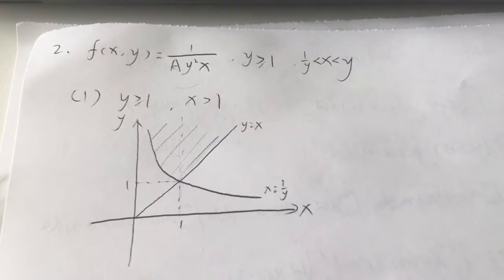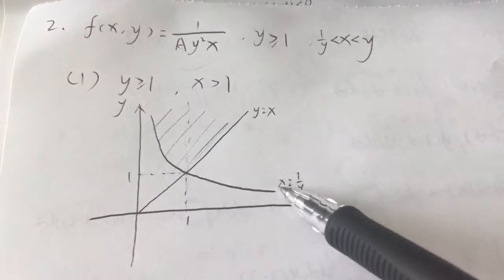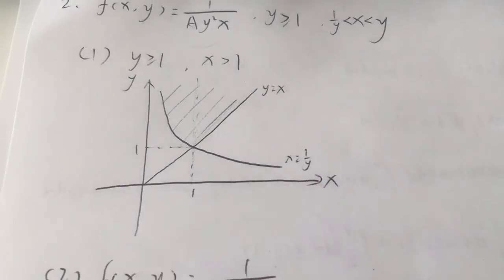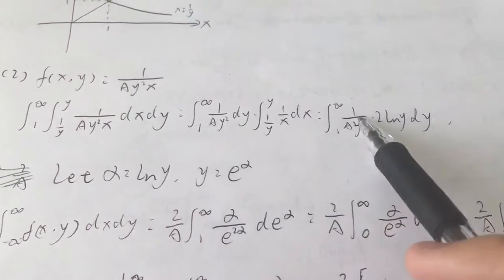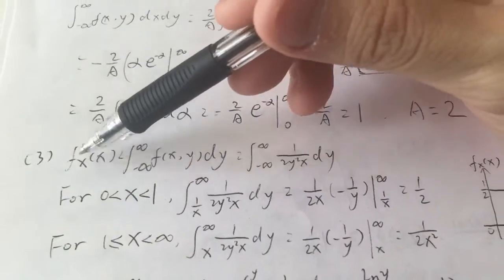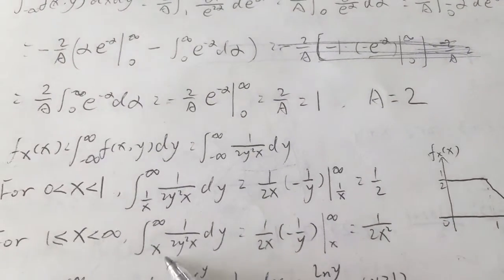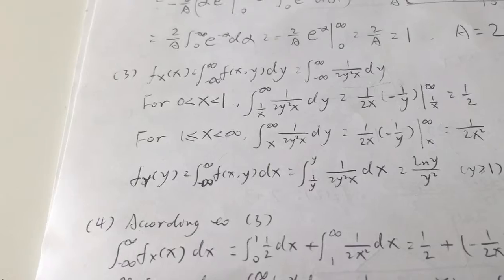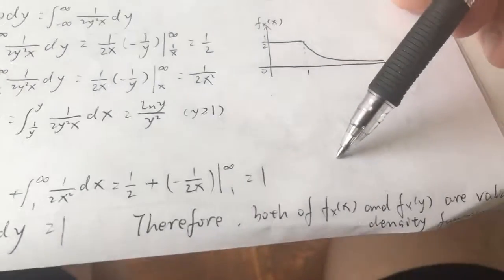trim 3B5B1CD8 BC04 445C A17E ABF35A2CCA02